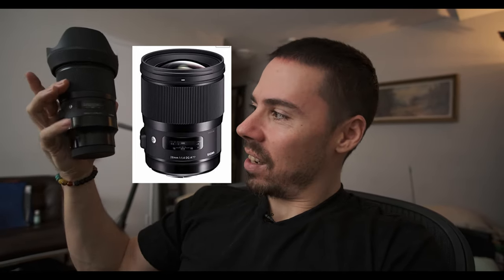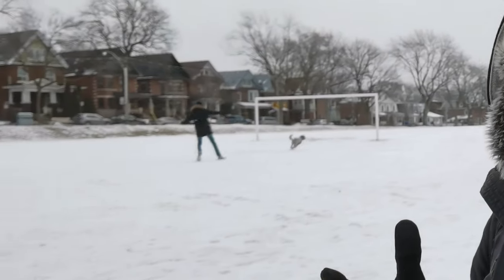Top 5 Best Lenses Ever Made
Top 5 best camera lenses ever made.  This list is not debatable.